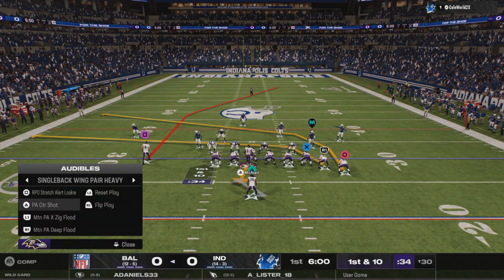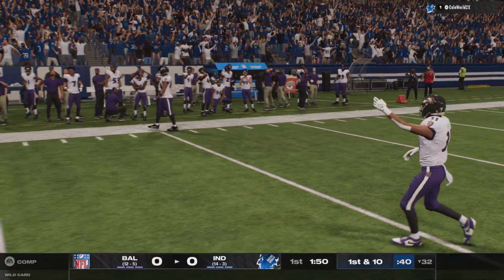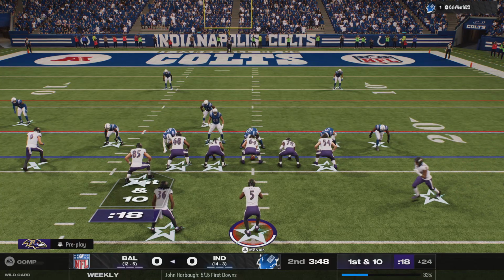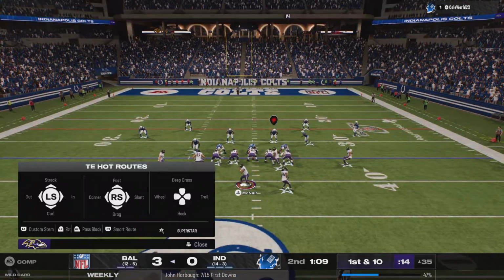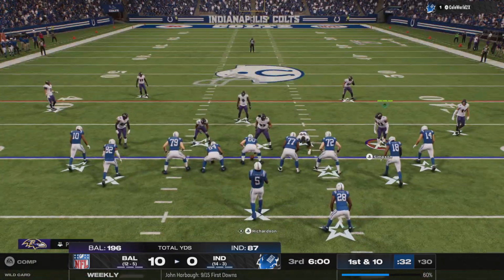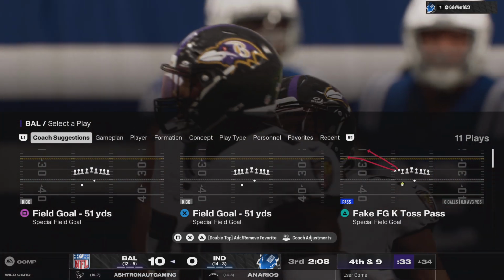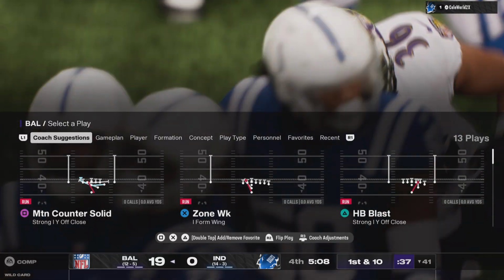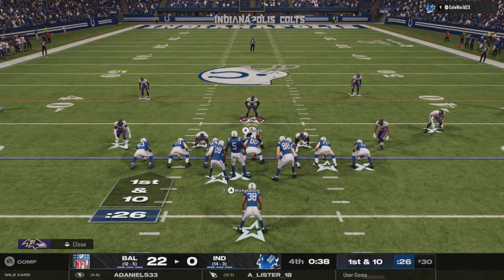Madden NFL 25_ vs coleworld wildcard